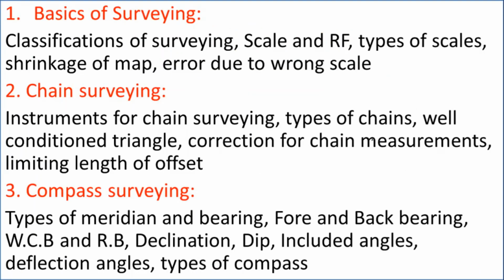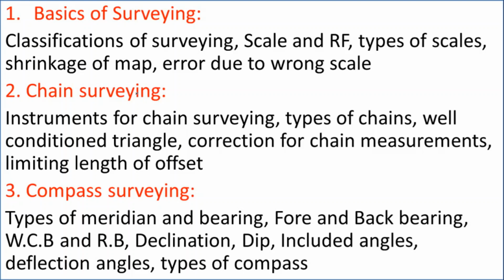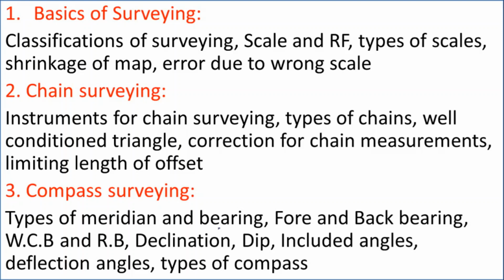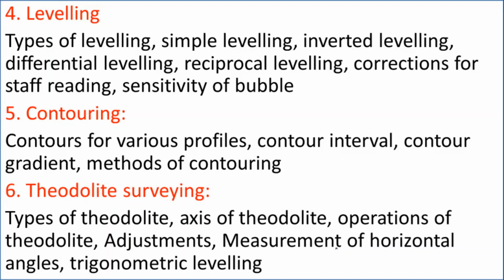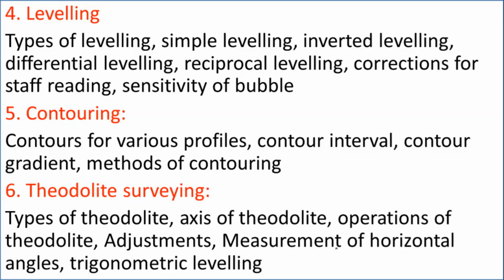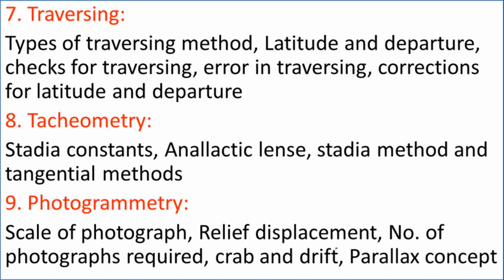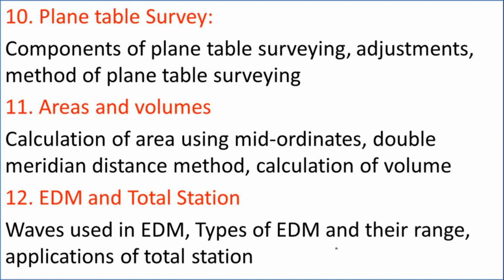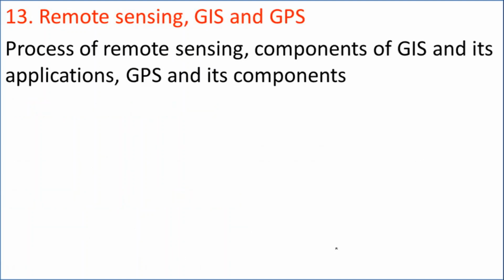Surveying Quick Revision #0- Topics to Study